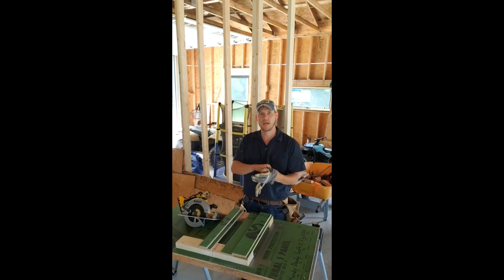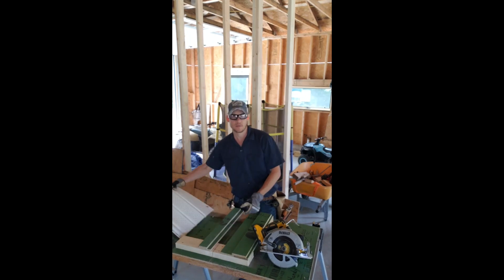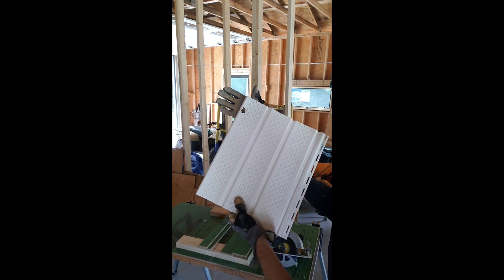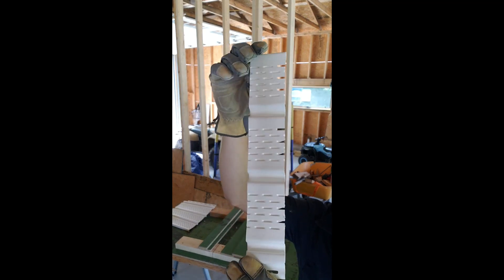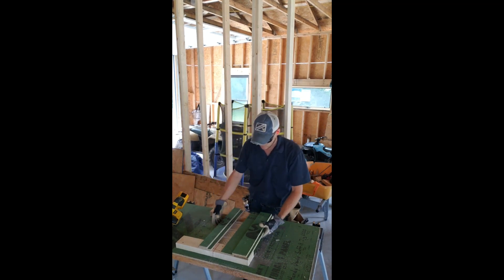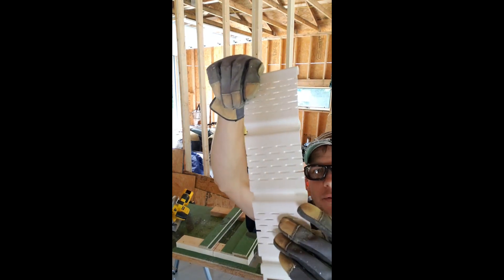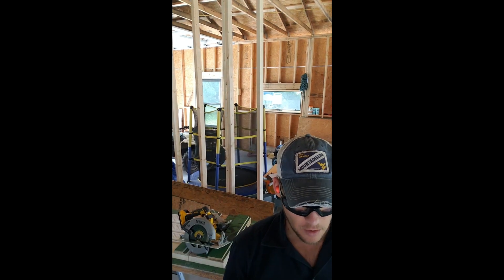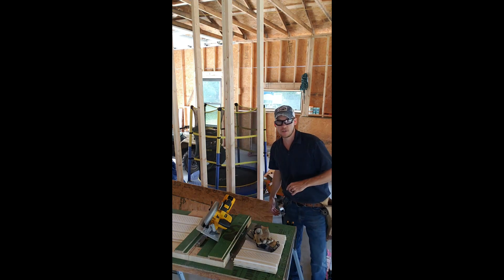How to Cut Soffit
@justafarmdad shows what happens when you cut soffit without reversing your saw blade.

This video also shows a soffit jig and how you can in-fact cut soffit without reversing your saw blade.

I am not a licensed contractor, however, I am an engineer.  This video is intended for people who want to save man-hours on a project and ultimately keep more money in your pocket.  This video is from my perspective only and my tools may vary from your tools also the blades and other aspects of this project may be different.  Please consult your local building codes, and hire professionals.
Work Safe!
Work Smart!